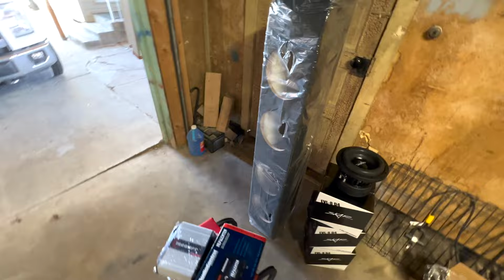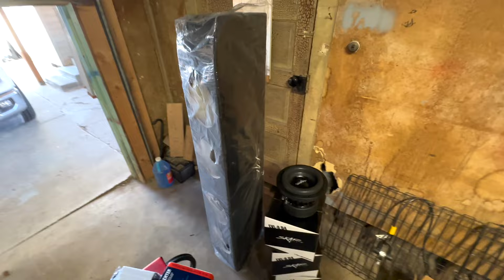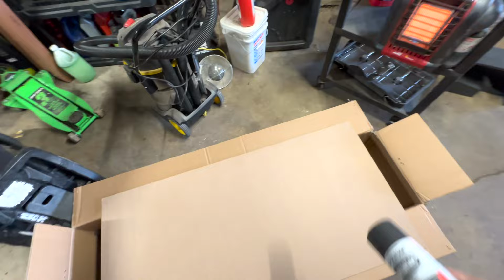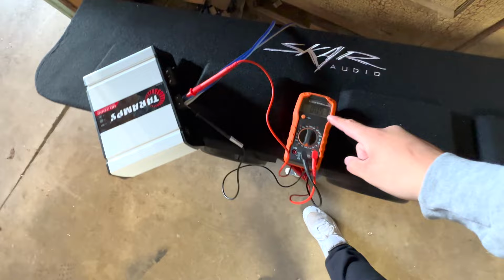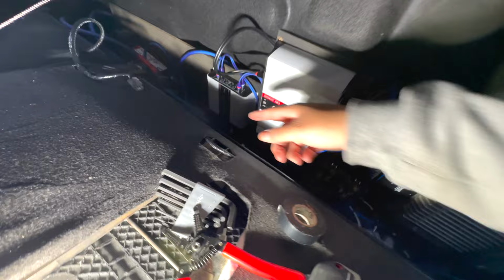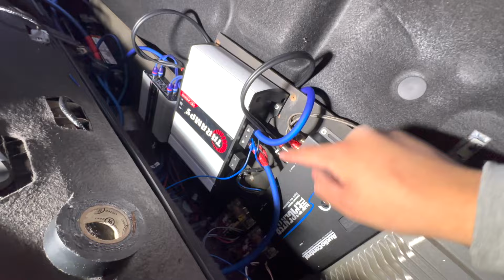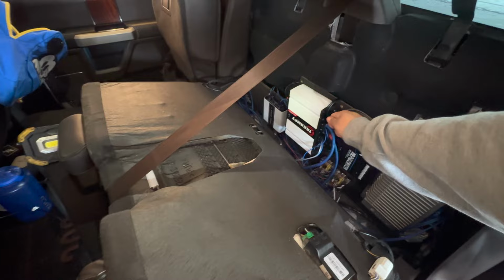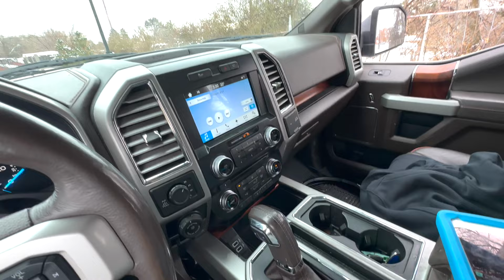F-150 Gets Subwoofers!! 🔊 Skar Audio Subs, Taramps , The Epicenter Install Super Loud Truck💯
Whats Up Mi Razita!! Once again i hope you guys enjoyed the video i will be linking most of the stuff i used in the bottom. But guys this system hits really hard for the subs being small little 8 inch. I truly love the sound of them and the Epicenter sure makes those corridos bump. Shout out to Bass Boosted Songs For the Sub Test!!!

Skar Audio EVL-8 D4 8"
AudioControl The Epicenter Bass Booster
Taramps HD 2000
Short RCA